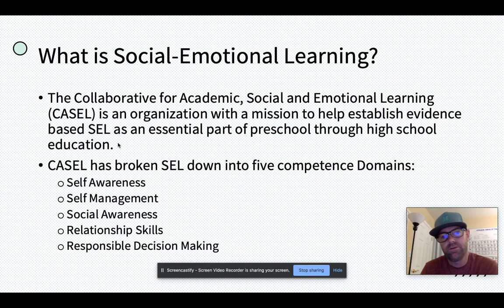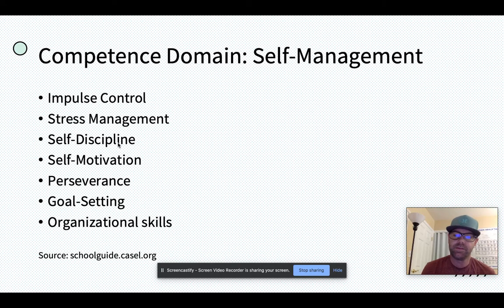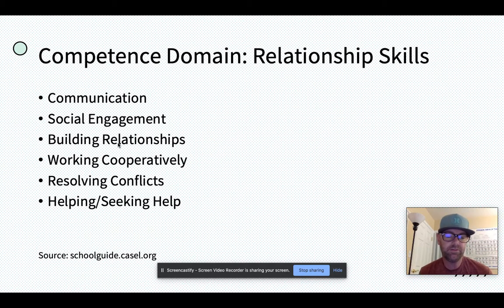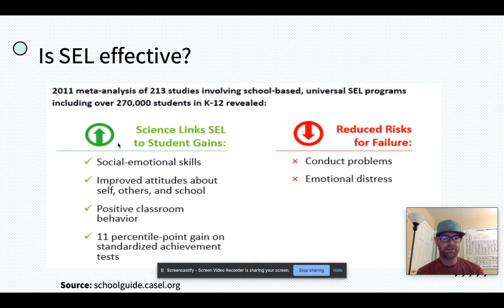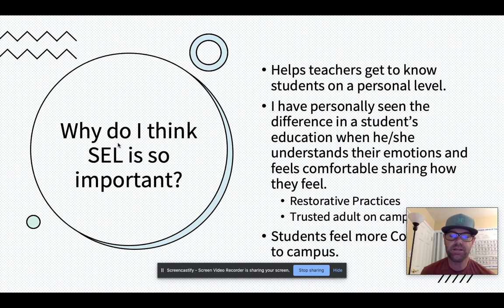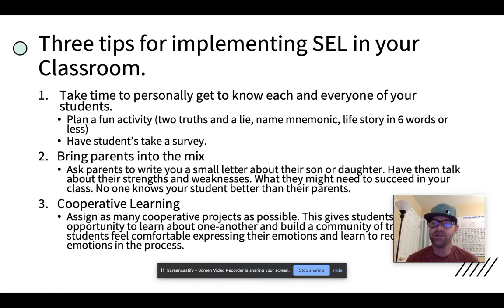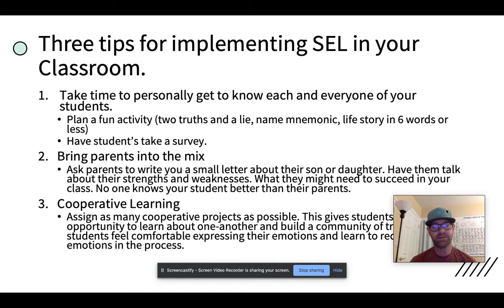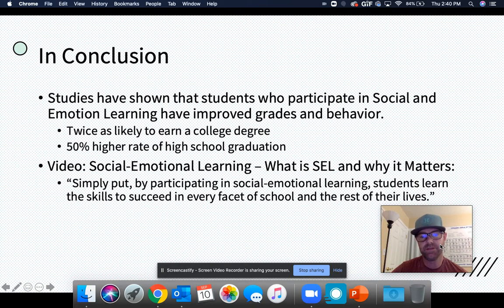Professional Development Project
Week 2 Discussion project for SEL 672